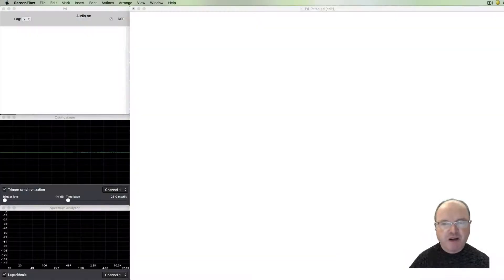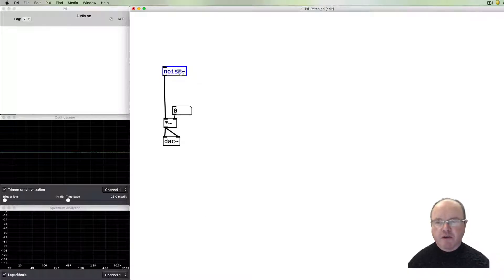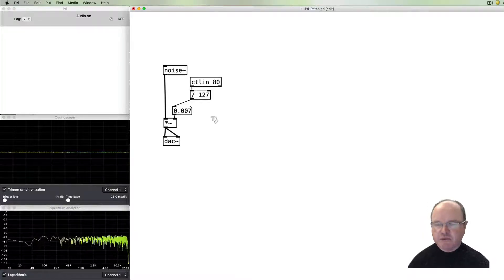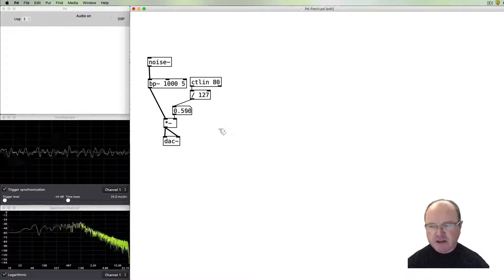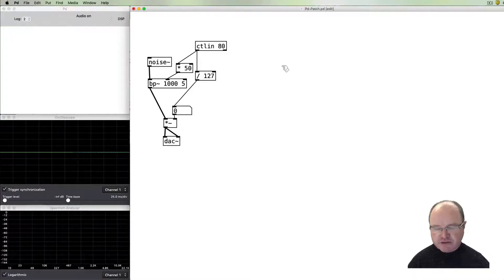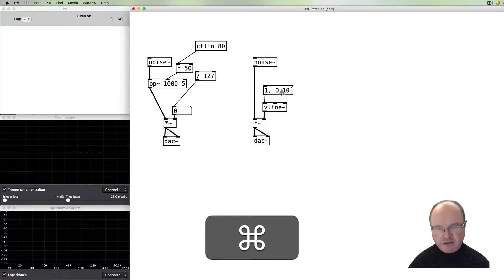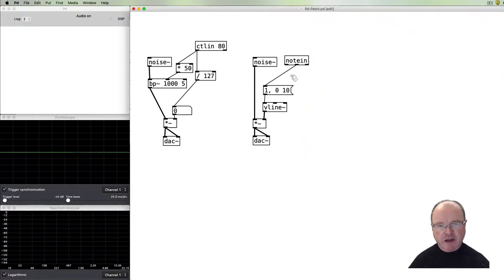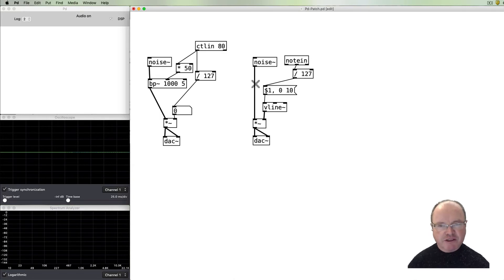10. Noise and Crackle in Pure Data